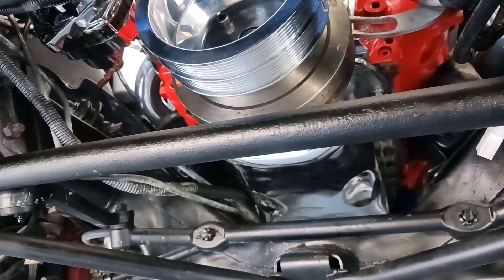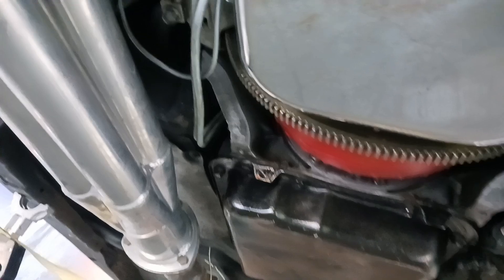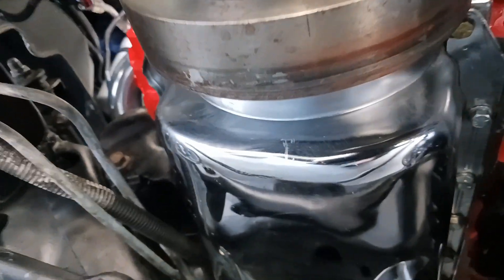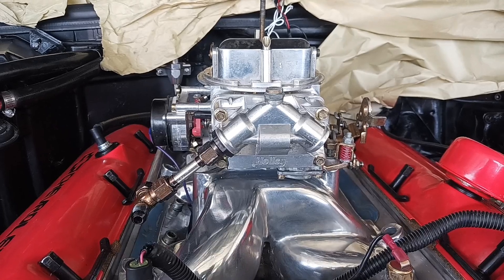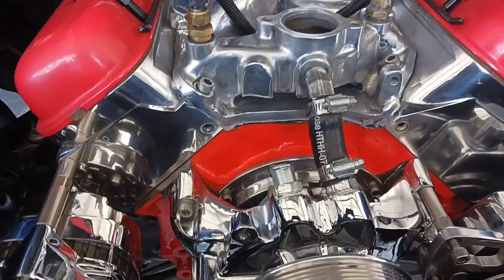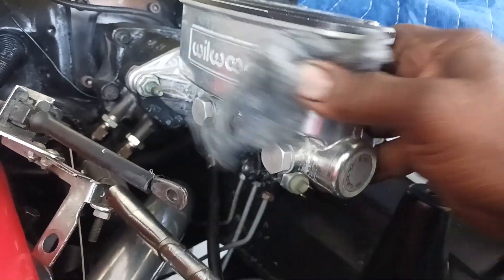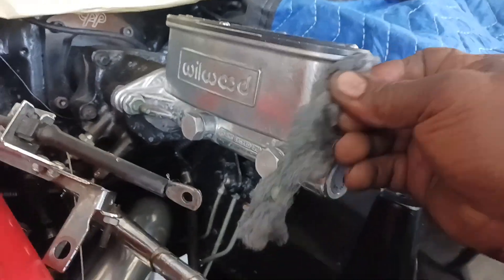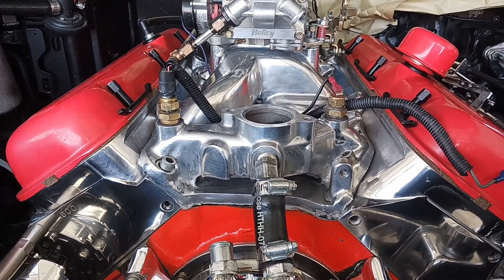1986 Chevy Monte Carlo SS454 part #20